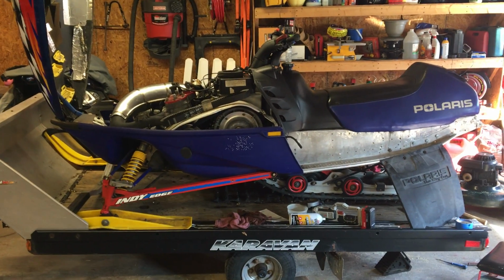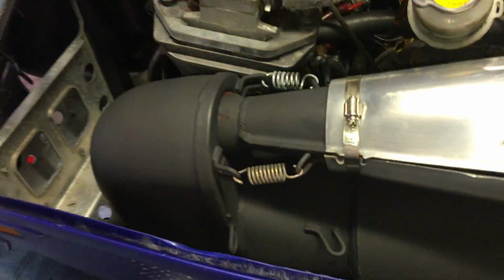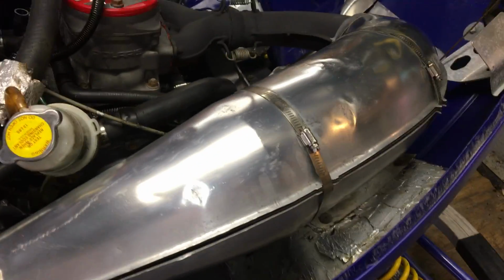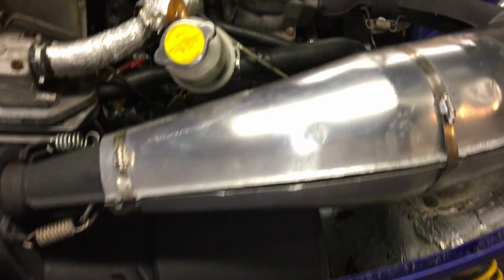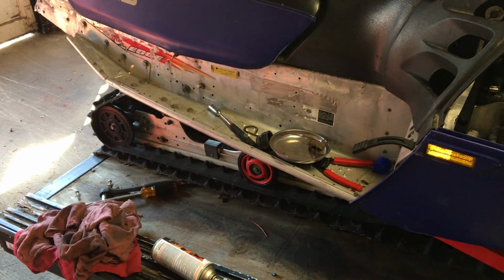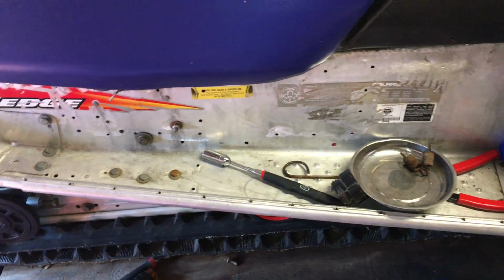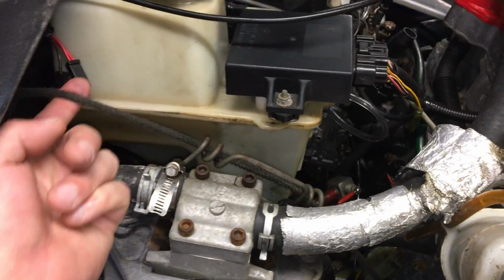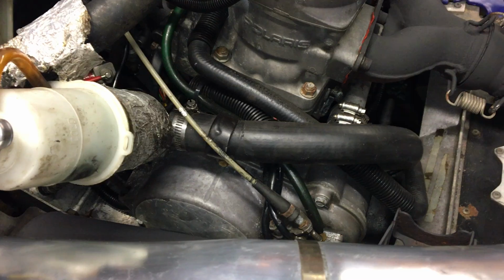Project Sled Update 2 - 2001 Polaris XC800 Exhaust and Wiring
Today we review the progress on the 2001 Polaris XC800. Fixed the temp sensor wiring and painted the exhaust.